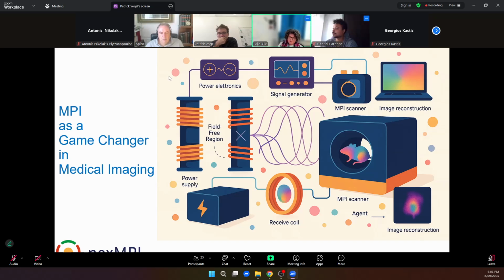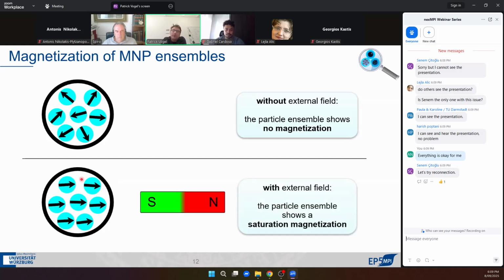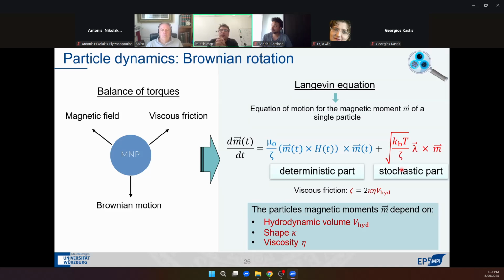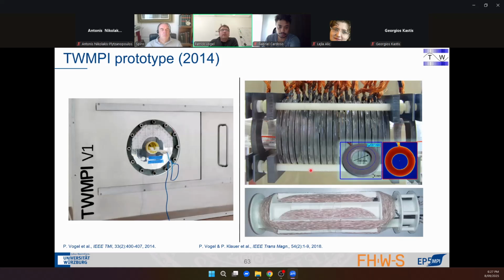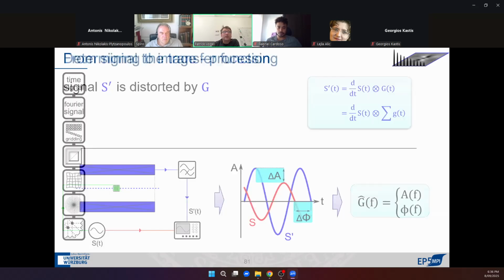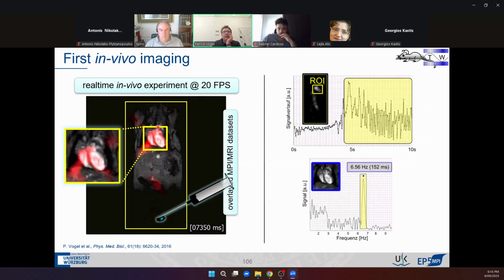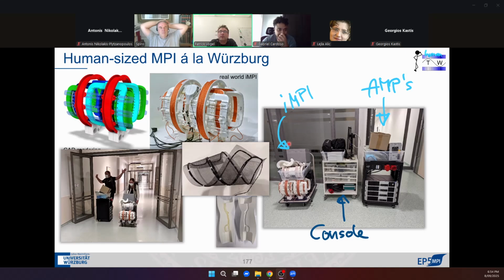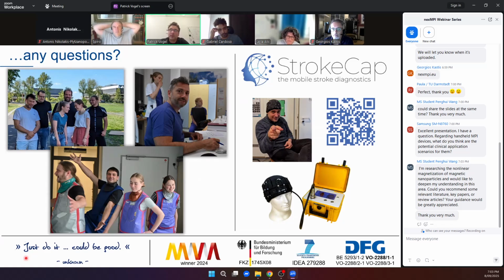First nexMPI webinar